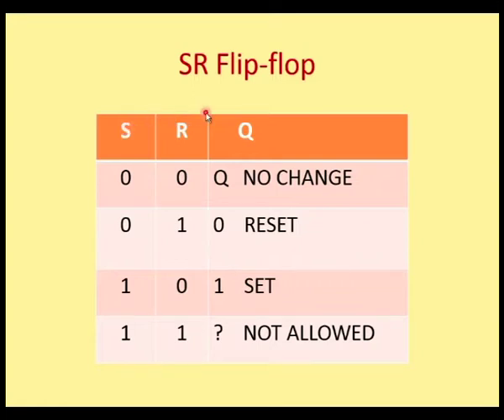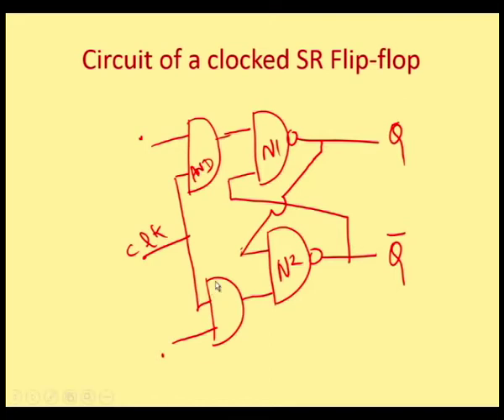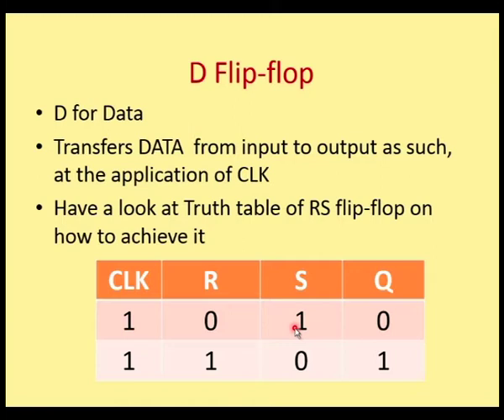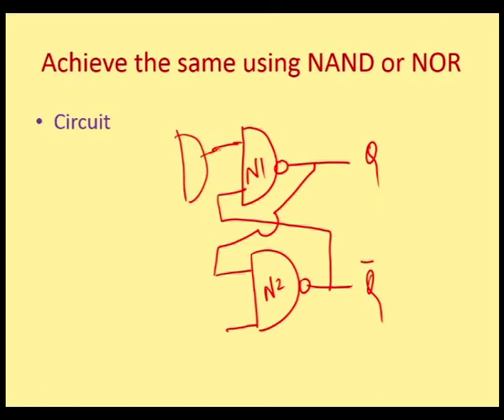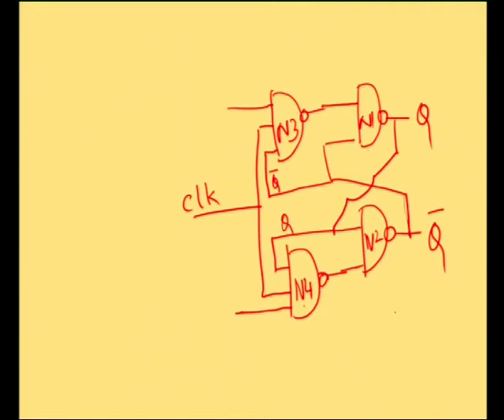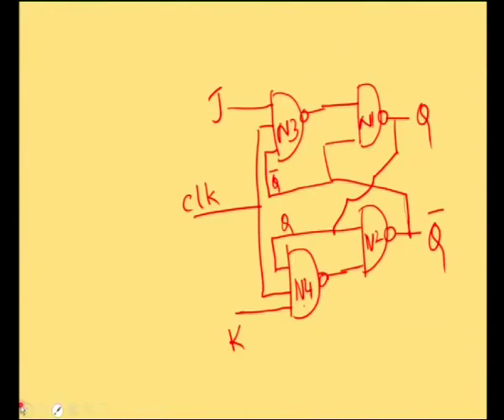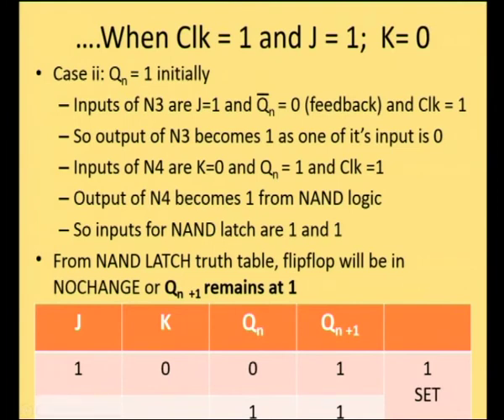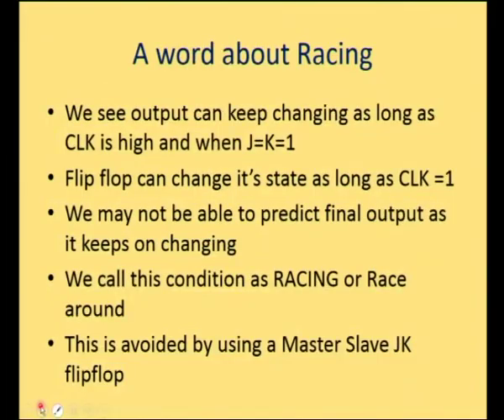Clocked RS Flipflop by EMMRC, Anna University Channel 10